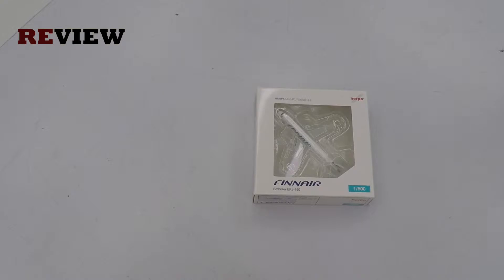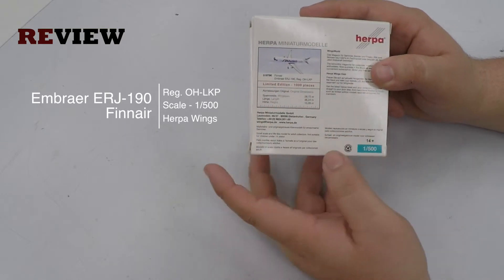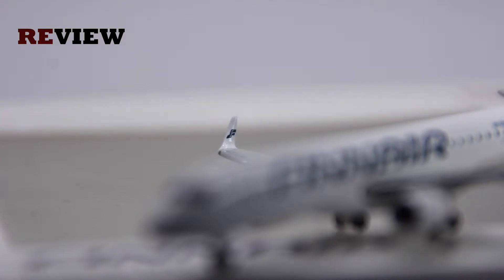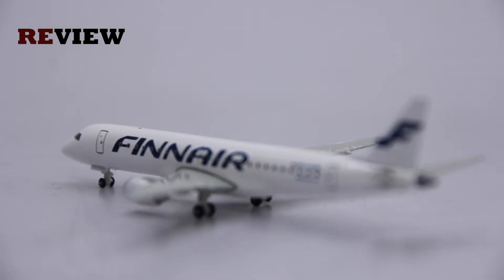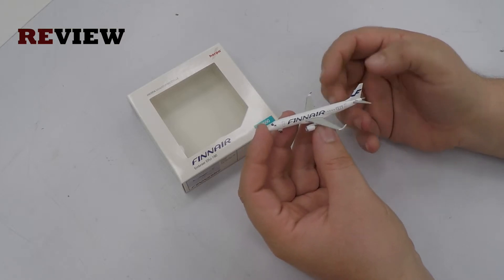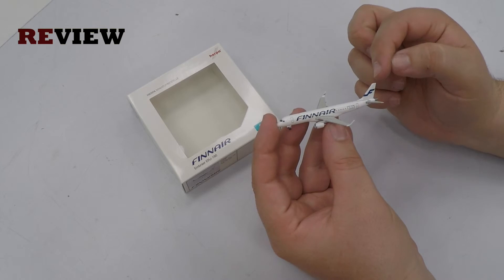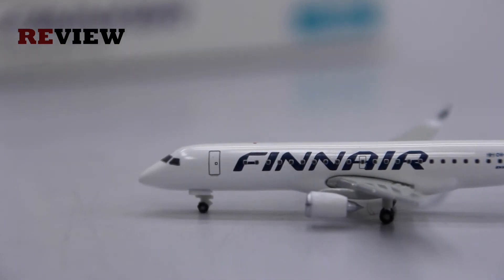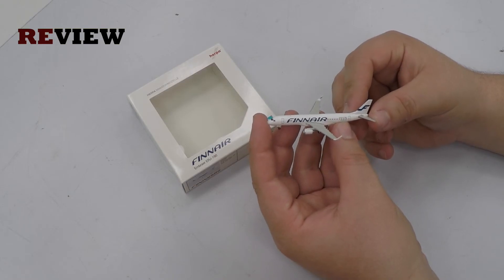Review #31 Finnair Embraer ERJ-190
This video is about the Finnair Embraer ERJ-190 from Herpa Wings, scale 1/500